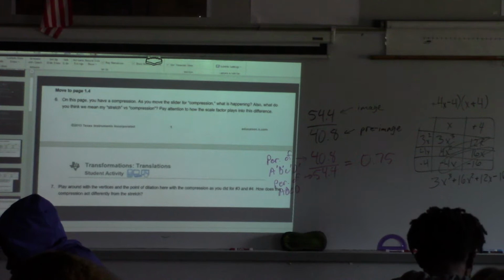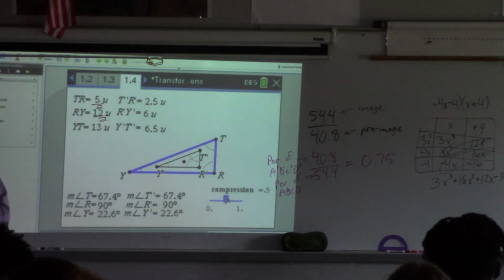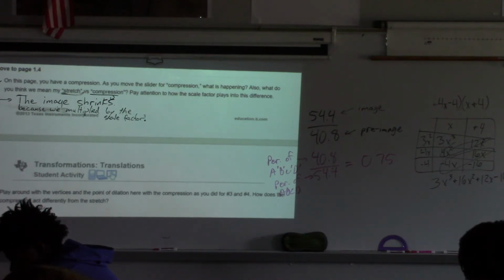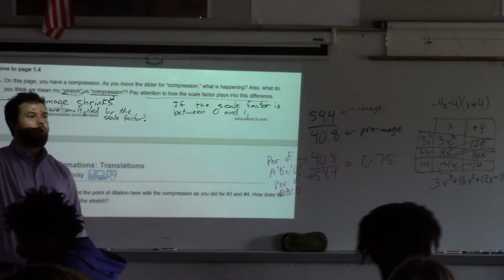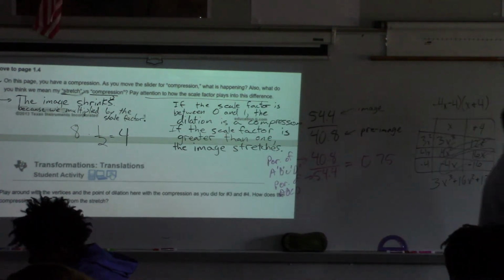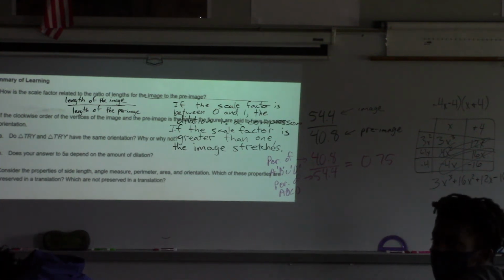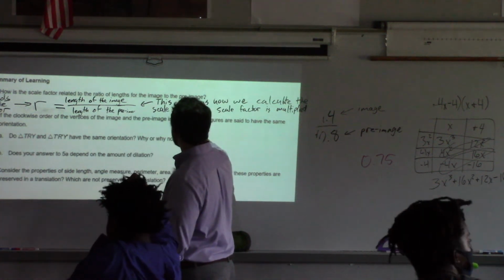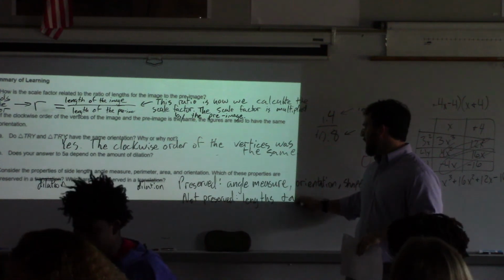Nov 9 Geom w DA Dilations Conclusions: Scale Factors and Preserved Features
0:00-12:00 I led a whole class discussion about number 6 and 7 during this time, focusing on the fact that compressions act exactly like stretches, but there was just a small difference in the scale factor. We discussed what scale factors create a compression vs what scale factors create a stretch.

12:00-17:30 This answers number 8 about how the scale factor is related to the ratio of side lengths between the image and the pre-image. There are actually some really important notes about how the scale factor is calculated versus used and what symbol we use for scale factor.

17:30-20:53 During this time I answer number 9 and 10 about whether the orientation is or is not preserved and then what other features are preserved. I also showed the homework at the end of class.